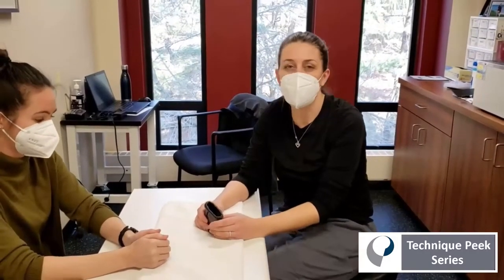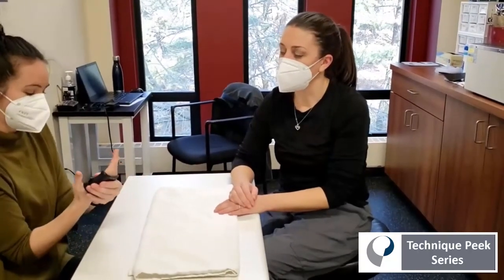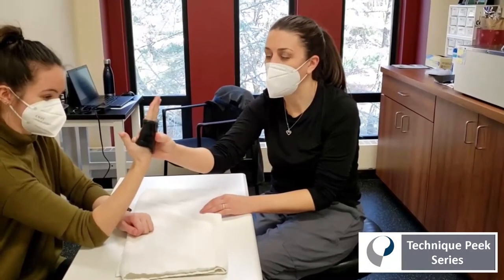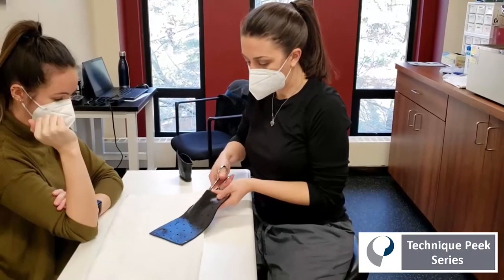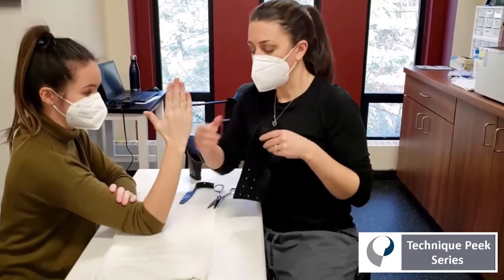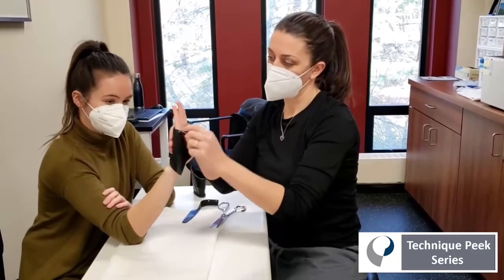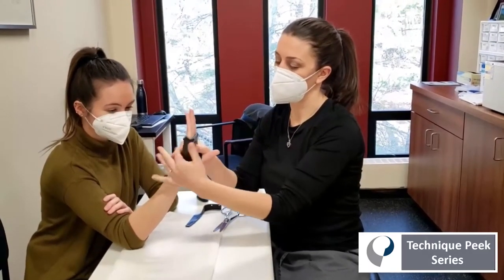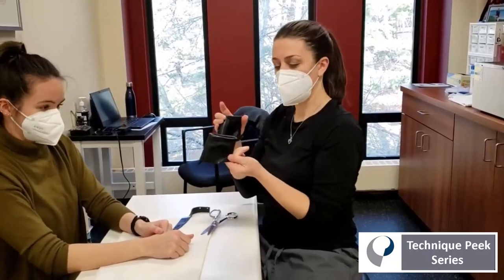How to make a MCP Joint Blocking Splint | Technique Peek Series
This Technique Peek Video features Joanna Spivack, OTR/L, CHT demonstrating how to create a MCP Joint Blocking Splint, typically used to treat finger stiffness by allowing better motion at the IP joints without compensating with the MCP joints.  This is a simple but useful splint that can be fabricated using scrap splint materials.